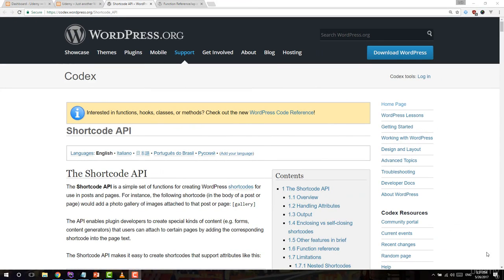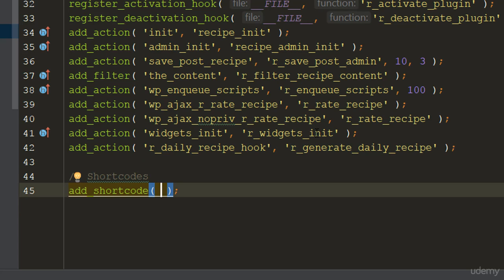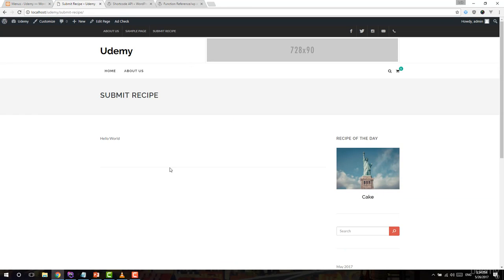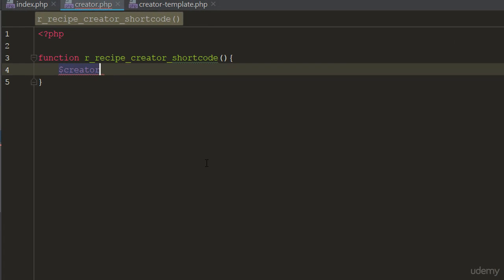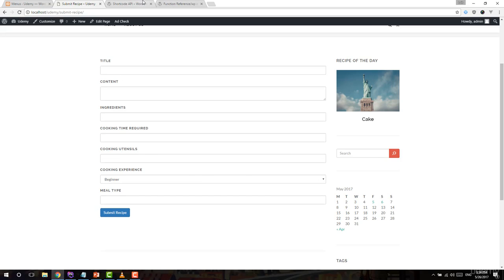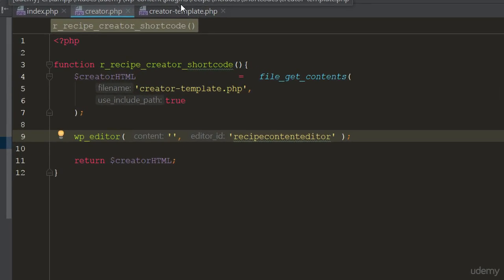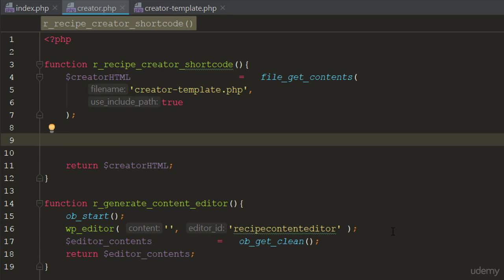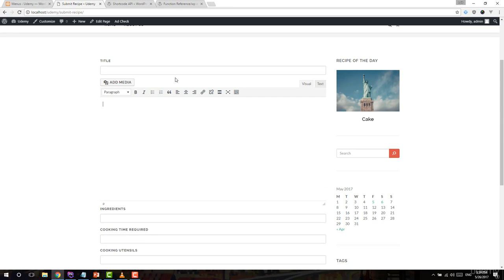049 Creating a Shortcode for Frontend Publishing